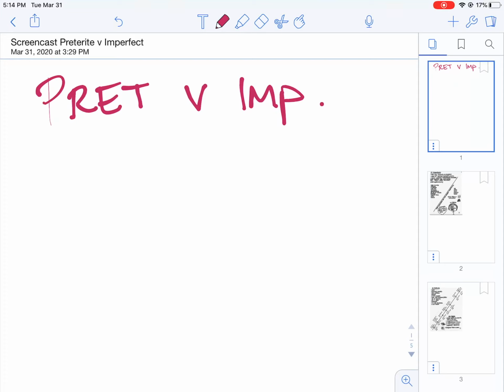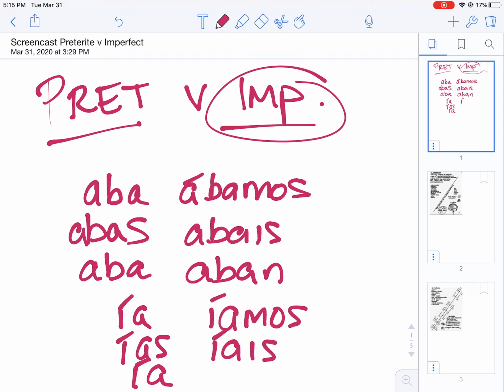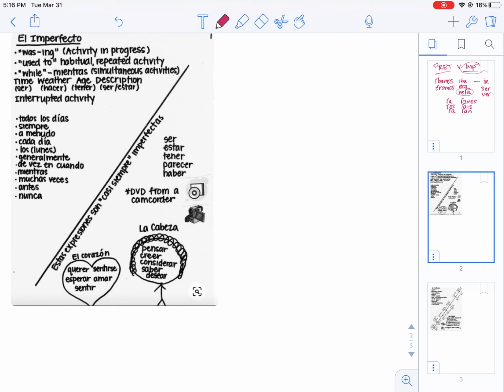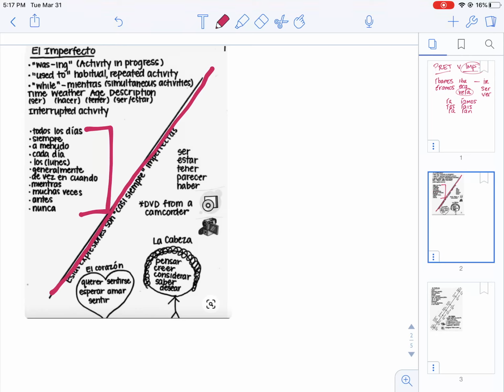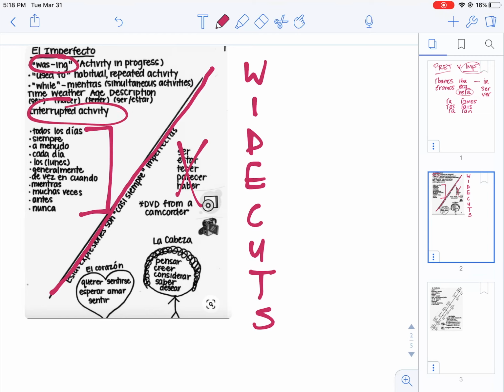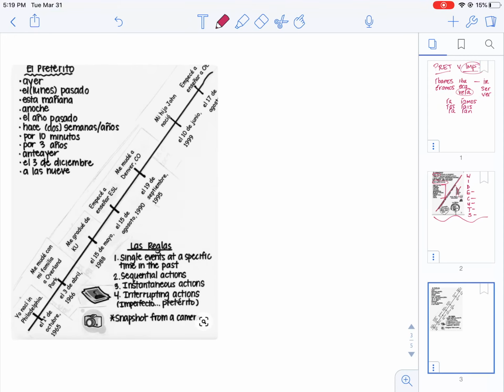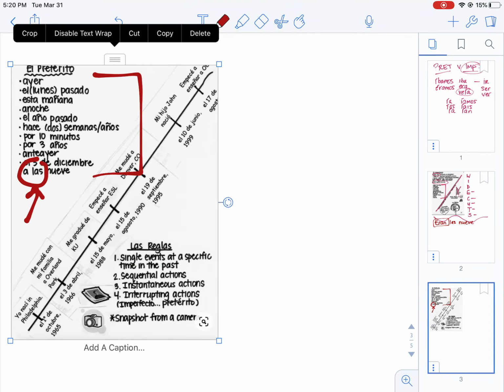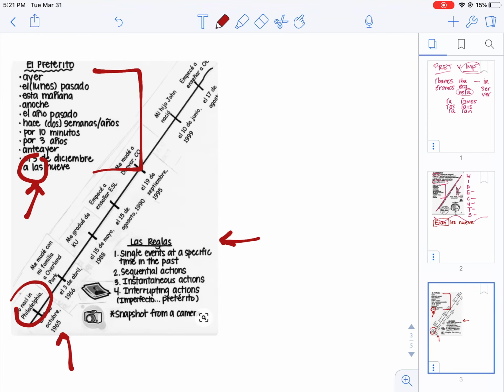Preterite Imperfect Notes Part 1